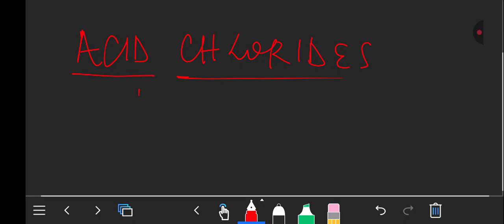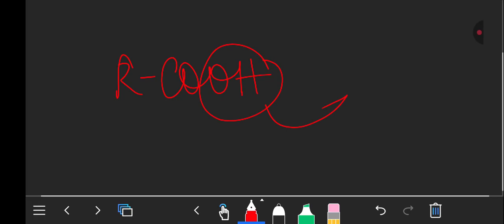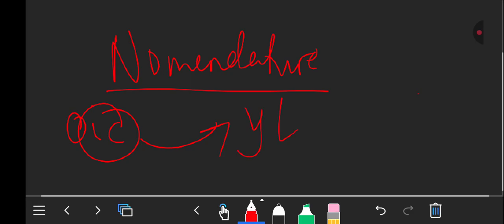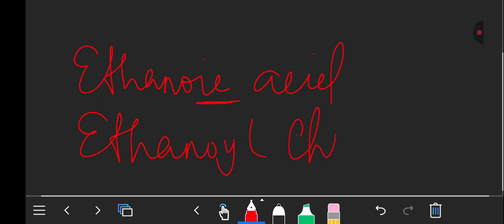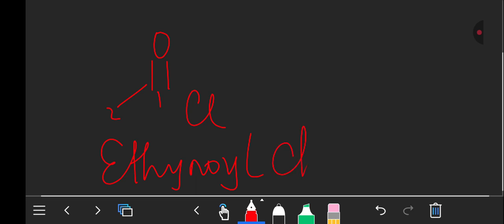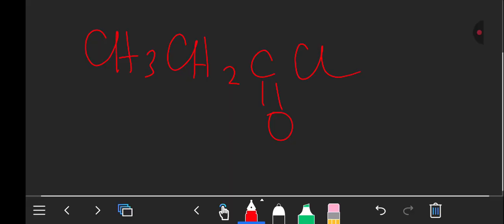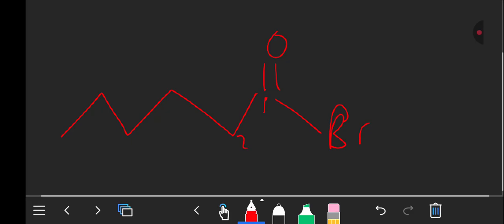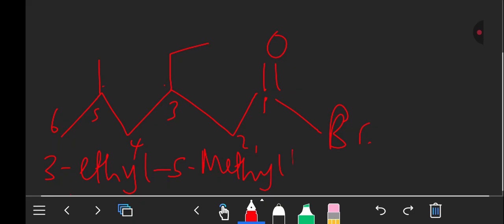ACID CHLORIDES: STRUCTURE, NOMENCLATURE, AND REACTION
Dive into the world of *Acid Chlorides*, one of the most reactive derivatives of carboxylic acids! This video covers their *structure, nomenclature, preparation, and key reactions* — including nucleophilic acyl substitution.

Perfect for understanding how acid chlorides behave in organic synthesis and why they're important in both labs and in Daily lives